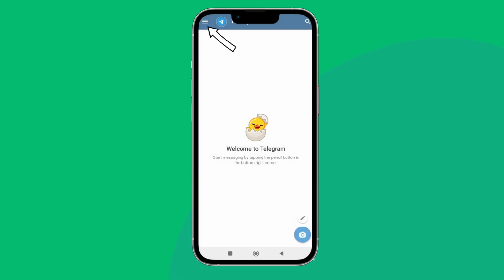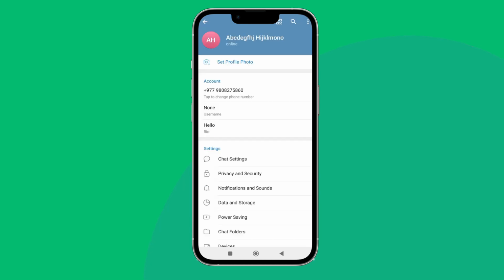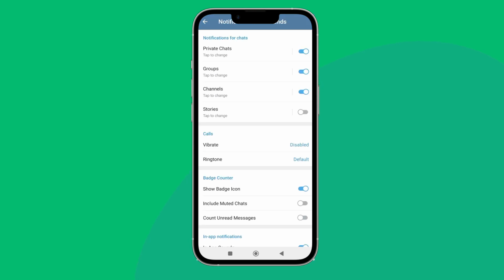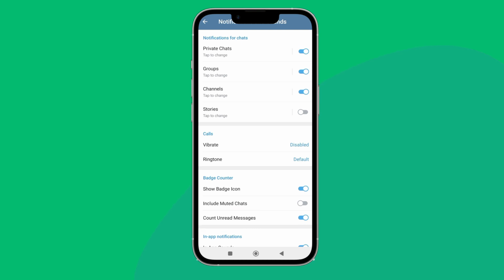Turn On Count Unread Messages On Telegram. |Technologyglance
Enhance your Telegram messaging awareness by learning how to turn on the count of unread messages. This quick tutorial guides you through the steps, ensuring that you have a visual cue for your unread messages. Watch now and customize your Telegram settings for a more organized messaging experience!